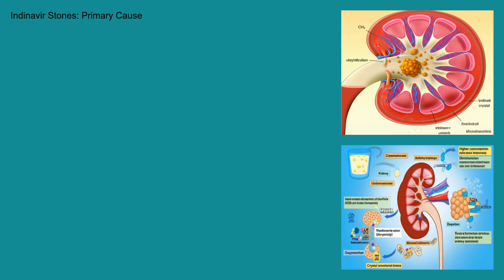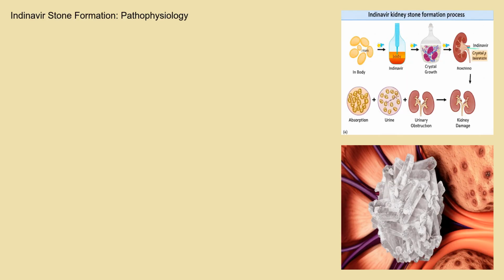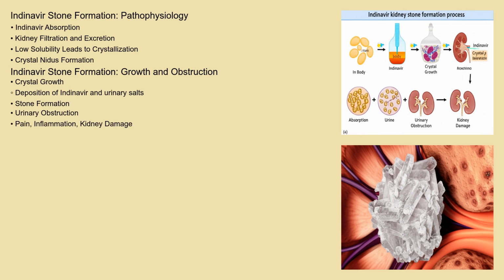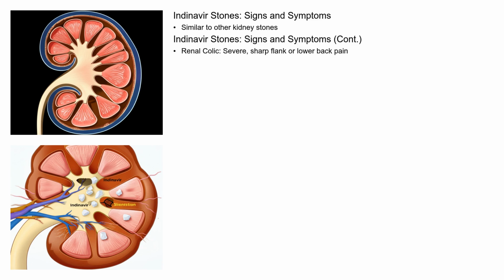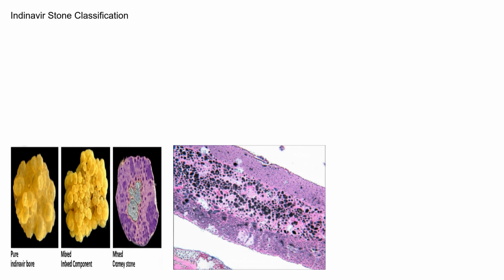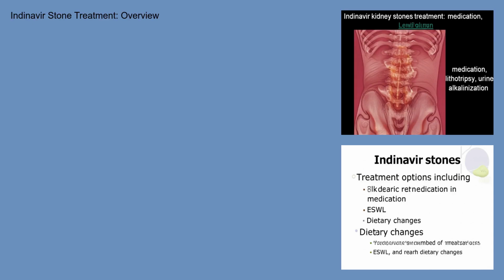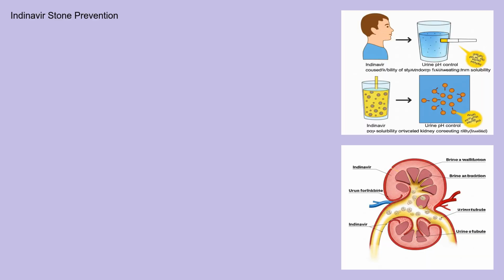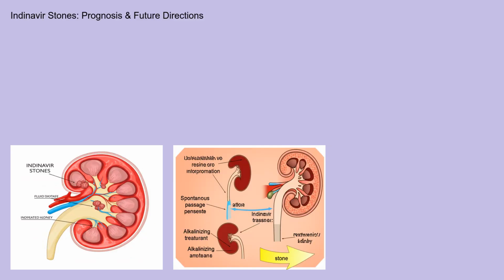Indinavir stones Explained Causes, Symptoms and Treatment, All Insights